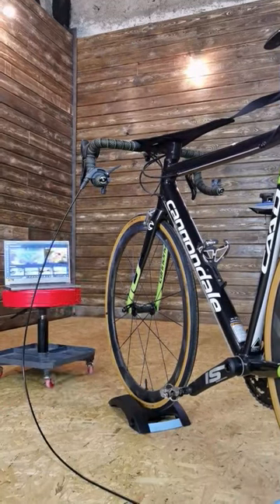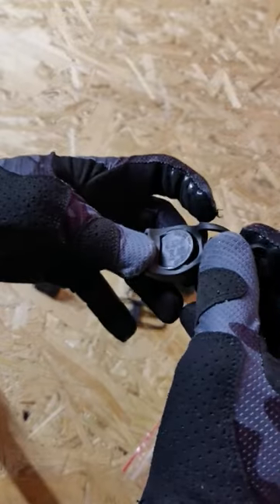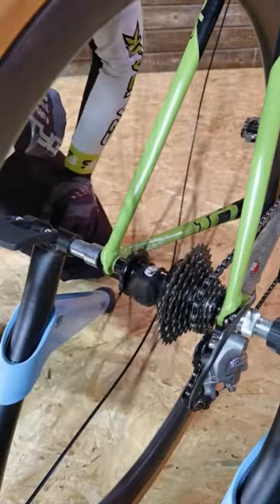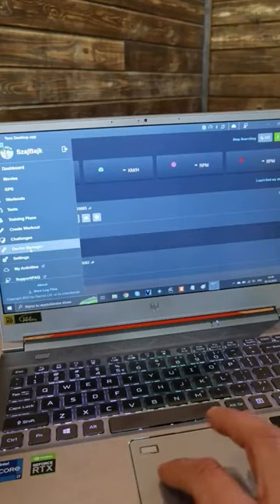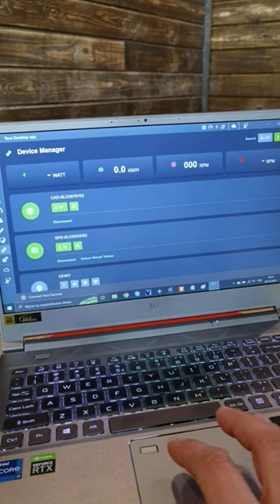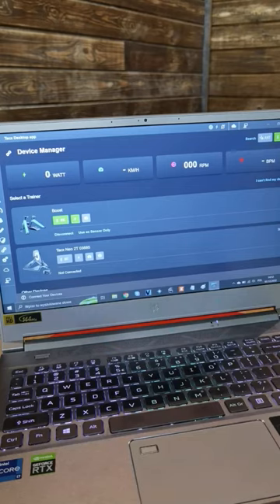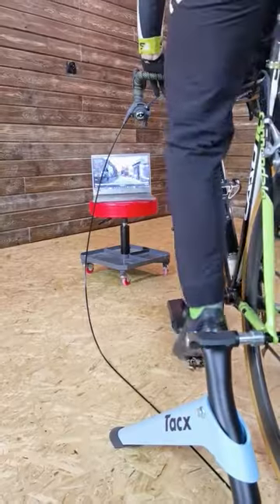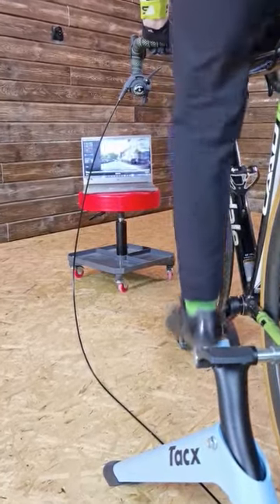How to connect your bike with computer at home. Budget trainers still rock!